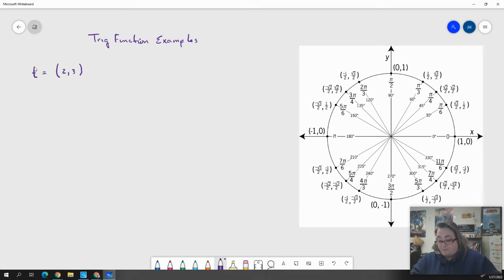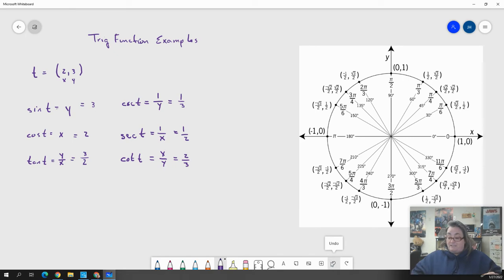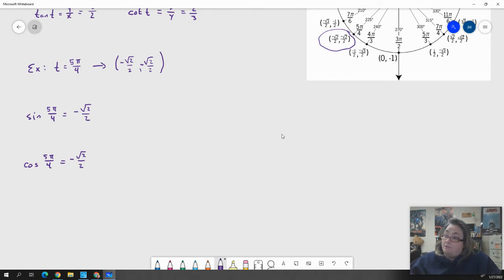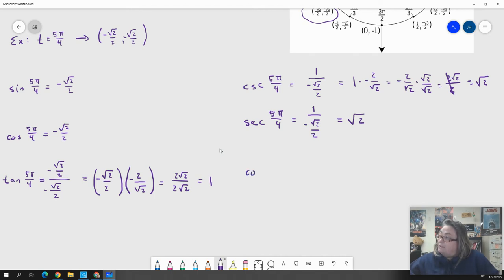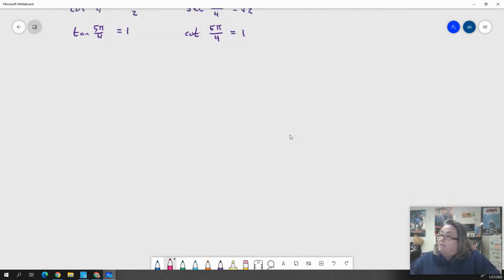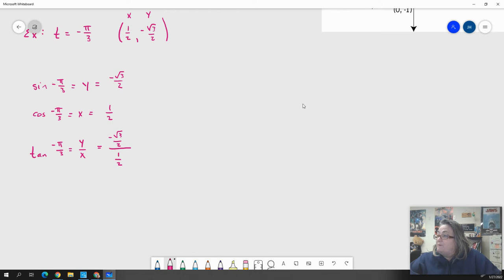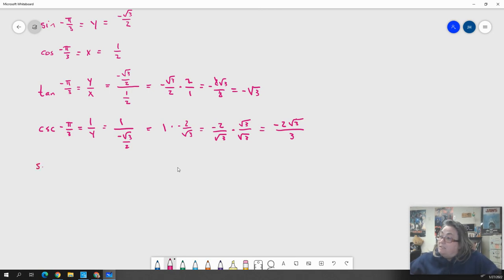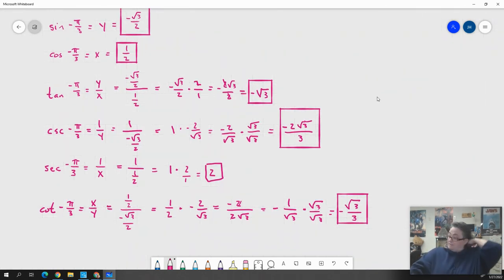Extra Examples of Evaluating Trig Functions